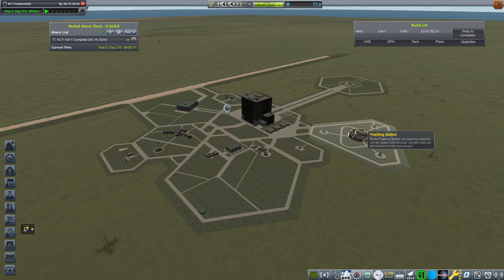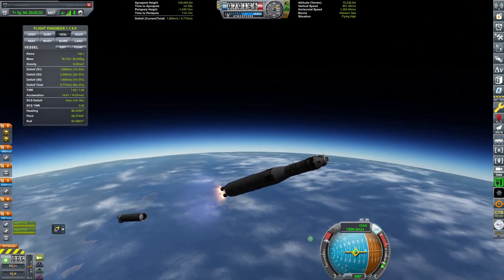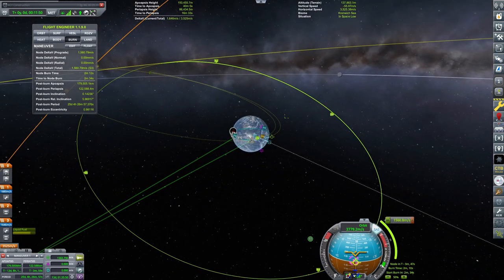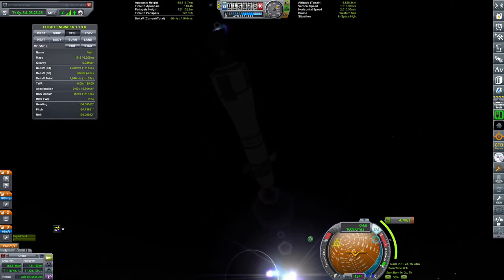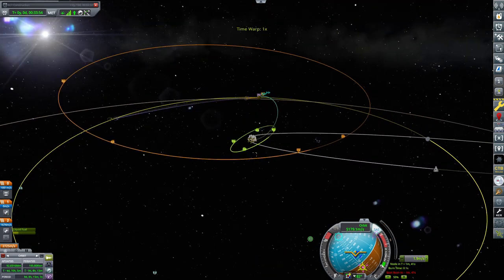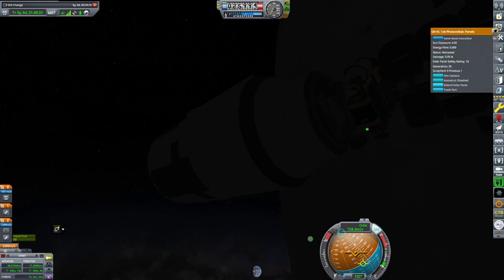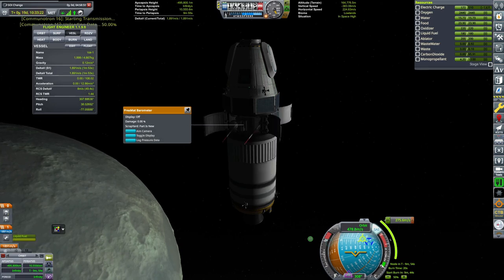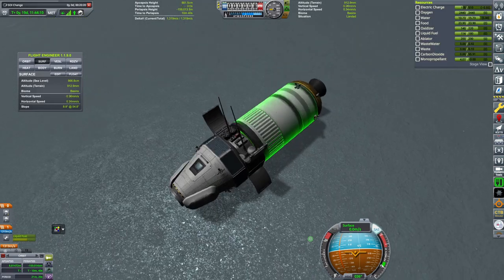Kerbal Space Program | Forging Frontiers #15 | Successful Failure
Welcome to Kerbal Space Program | Forging Frontiers #15 | Successful Failure

JNSQ, TACLS, no respawns, no reverts, no quickloads.

This is a heavily moded playthrough with the biggest focus being on the JNSQ mod. This means a bigger Kerbin with harder orbital requirements and lower margins for error, new planets and moons to discover, and so much more.

Death Counter: 3

Full mod list here:

JNSQ
Background Resources
Deployable Engines Plus
EVA Repairs
Flag Pack
Harmony 2
Kerbal Krash System
Kerbal Planetary Base System
Kerbal Reusability Expansion
Kerbal Space Transport System
Kopernicus Planetary System Modifier
Kronal Vessel Viewer Continued
Kronometer
KSP Recall
Magicore
Modular Flight Integrator
Modular Manager
Near Future Electrical
Near Future Electrical Core
Near Future Pacecraft - LFO Engines
OhScrap (OHS)
Parallax 2
Planes With Purposes
Raster Prop Monitor
Raster Prop Monitor Core
Rational Resources
Reentry Particle Effect Renewed
REPOSoft Tech-Agencies
ResearchBodies
Restock
Restock +
Rover Science Continued
SCANsat
Scatterer
Scatterer Default Config
Scatterer Sunflare
ScrapYard (SYD)
Shabby
Strategia
TAC Life Support (TACLS)
Toolbar Controller
Trajectories
Tweak Scale - Rescale Everthing!
Tweak Scale Redistributable
Un Kerballed Start
Waterfall Core
Waypoint Manager
Zero MiniAVC